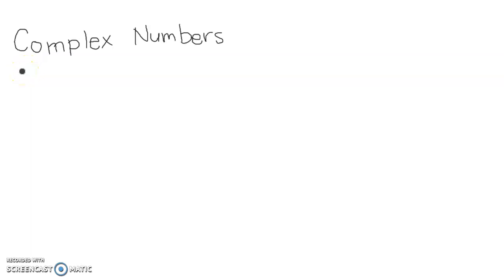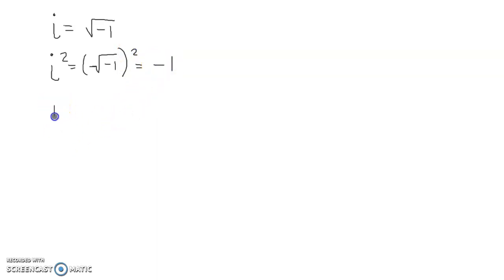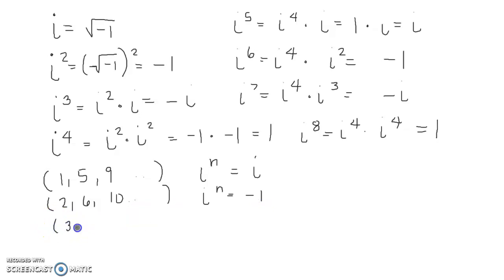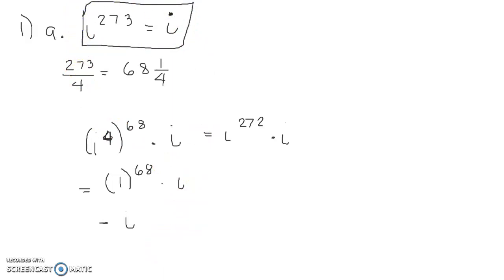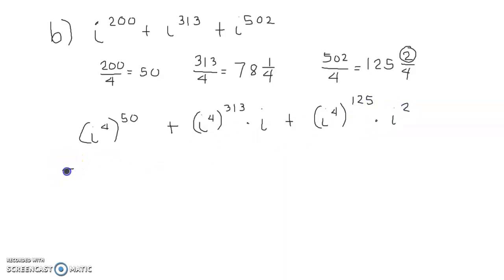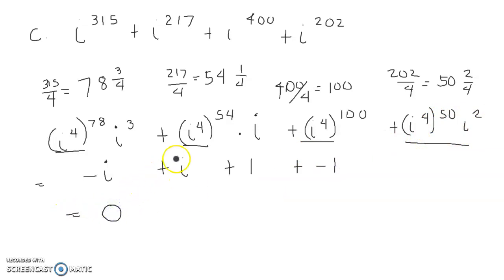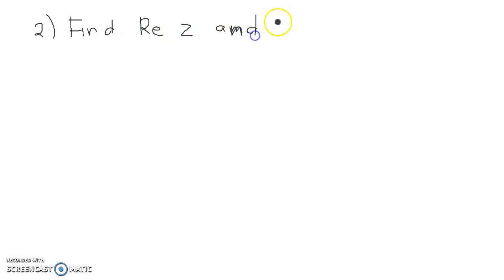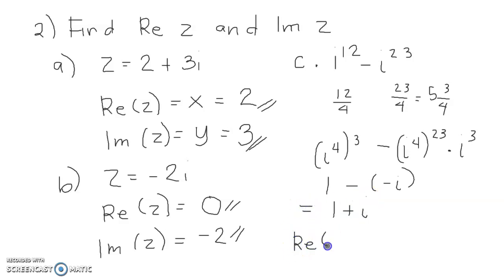Complex Numbers (intro) raising i to a power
A complex number z is written in the form z=x+yi, where x and y are real numbers and i is an imaginary number from i^2=-1. The real number x is the real part while yi is the imaginary part of complex number. By definition, a complex number z is an ordered pair (x,y) of real numbers, written z=(x,y). x is called real part and y the imaginary part of z,  written as Re z and Im z, respectively.
Raising i to a power